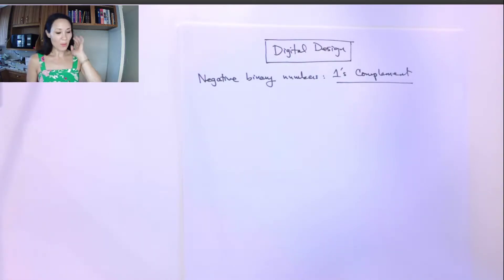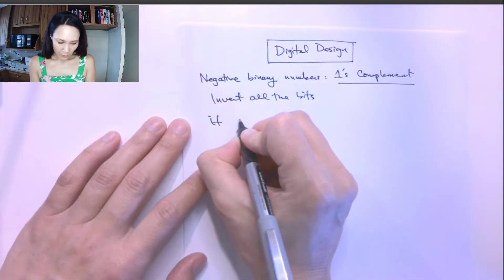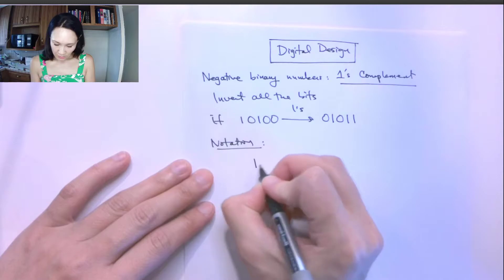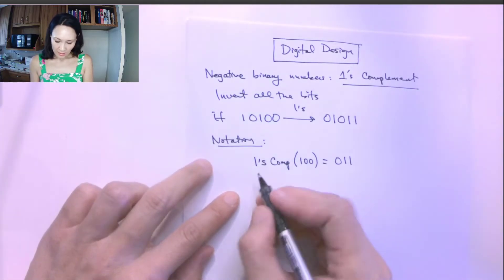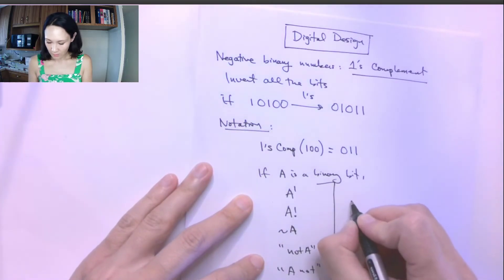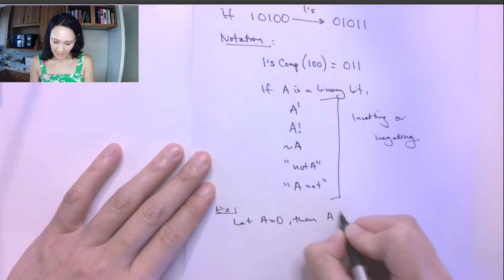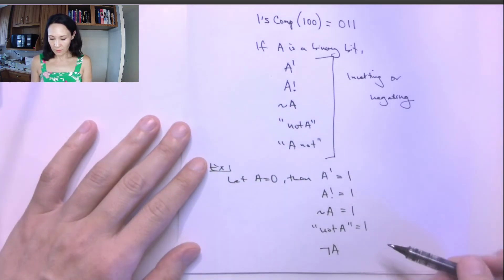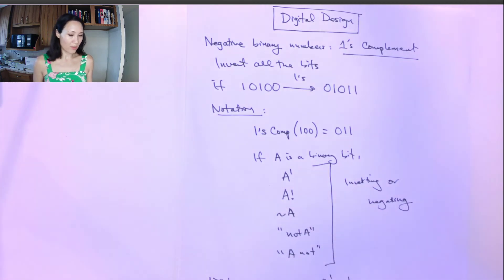1's Complement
How to express negative numbers in binary using the 1's Complement convention from the Digital Design course.